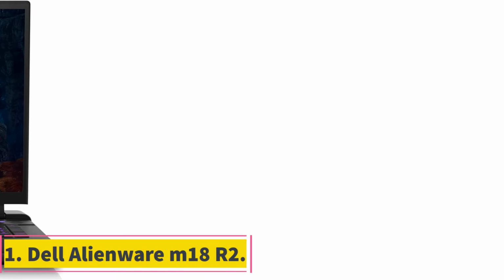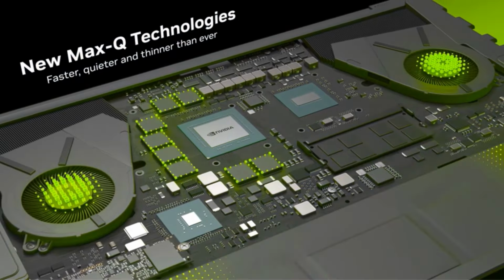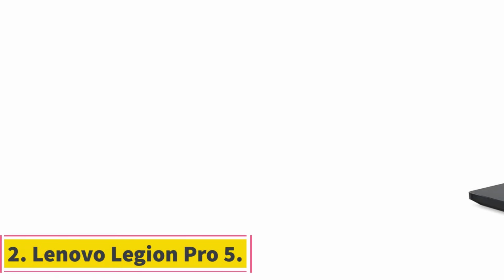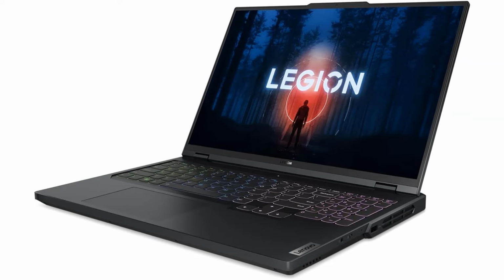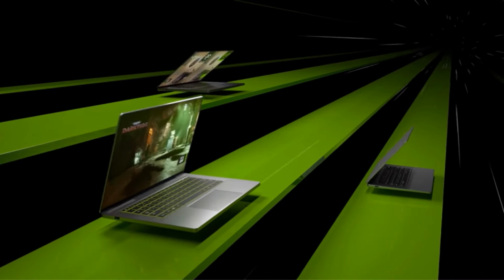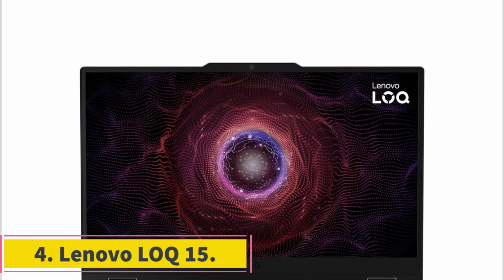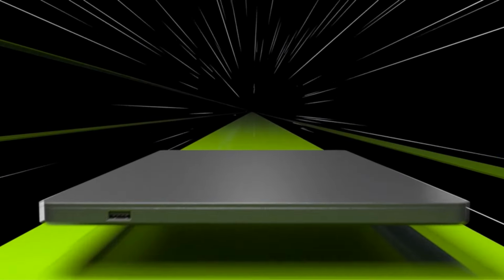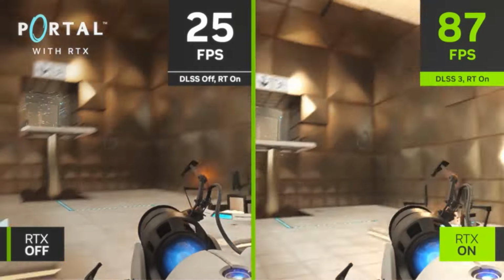Best Gaming Laptops 2024 | Top 5 Gaming Laptops for PC Gaming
1. Dell Alienware m18 R2.

2. Lenovo Legion Pro 5.

3. ASUS TUF Gaming A16.

4. Lenovo LOQ 15.

5. Acer Chromebook 516 GE.

In this video, we listed the 5 Best Gaming Laptops.
if you need more information about these products.
its done lets dive into the video.

best gaming laptops 2024, best gaming laptops under 60000, best gaming laptops under 1000, best gaming laptop, top 5 gaming laptops, gaming laptop

Which brand of laptop is best for gaming?
Are laptops good for gaming?
Which laptop is best for coding and gaming?
How much RAM for gaming?
How do I choose a laptop for gaming?
Is RTX 2050 good for gaming?
Is ASUS good for gaming?
What is the most powerful laptop?
Is 16GB RAM good for gaming?
Which PC brand is best for gaming?
Is gaming laptop OK for normal use?
Is 32 GB of RAM overkill?
How much RAM for 4K?
Is 32 GB RAM enough for gaming?

      owners.